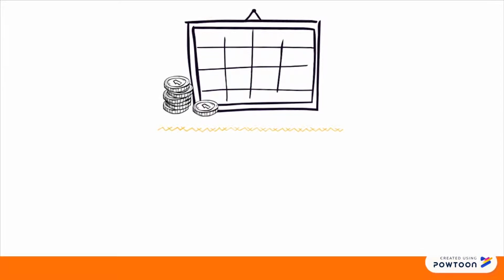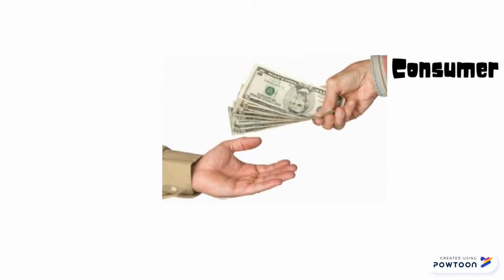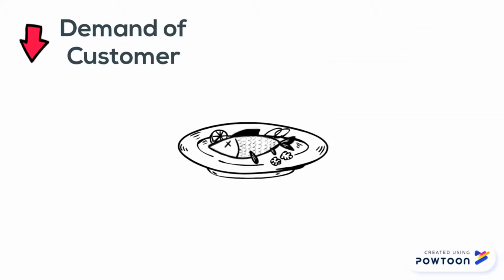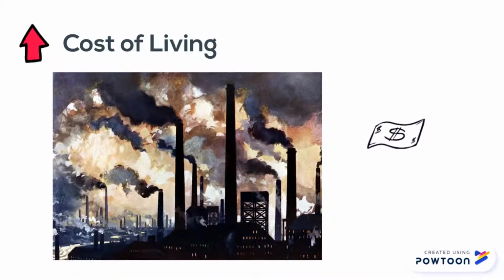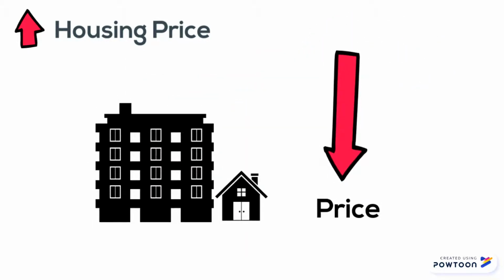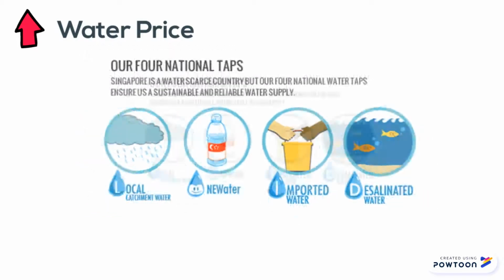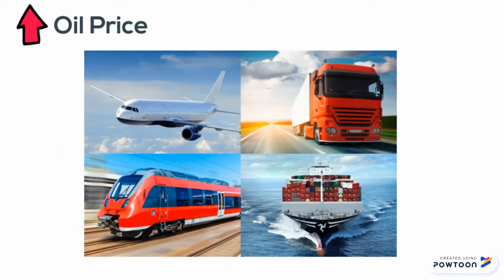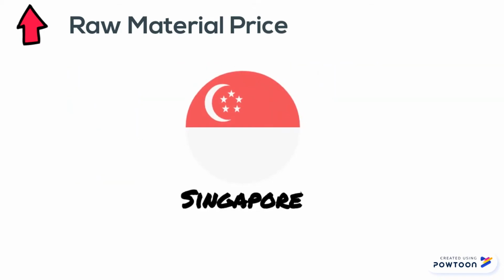Macro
Seri Paduka Baginda Yang Di-Pertuan Agong Al-Sultan Abdullah Ri'ayatuddin Al-Mustafa Billah Shah saling berpegangan tangan dengan Raja Permaisuri Agong, Tunku Azizah Aminah Maimunah Iskandariah pada Istiadat Pertabalan Agong Ke-16.

[Visual Ihsan: RTM]